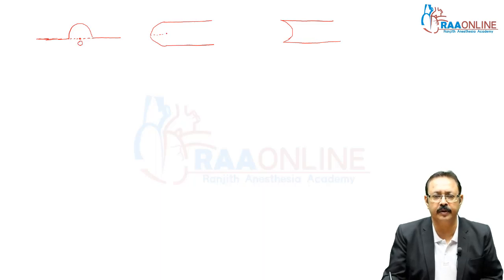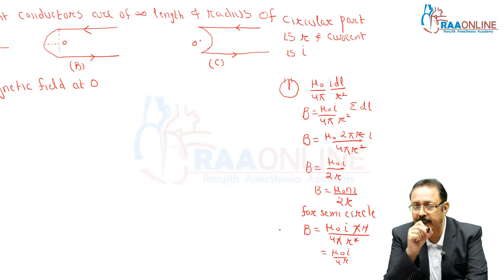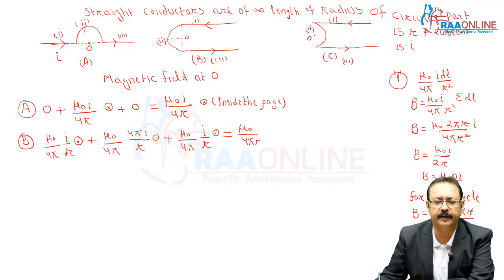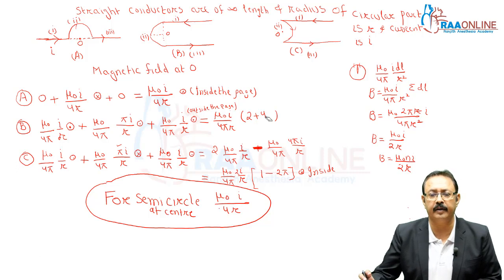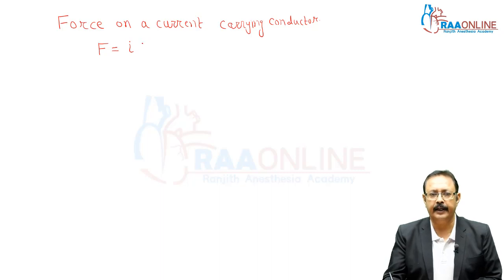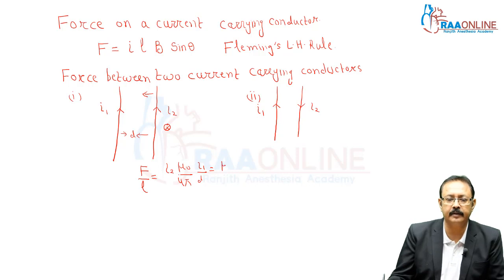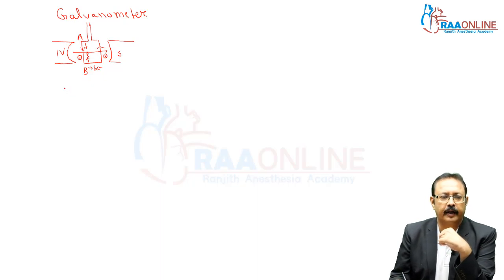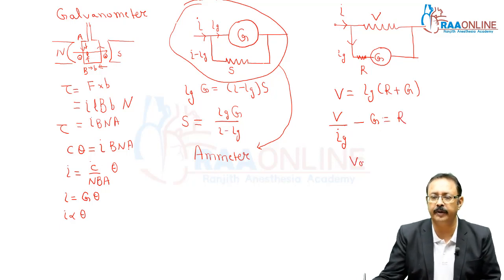Unit 11 Magenectic Effect Of Current Part 2